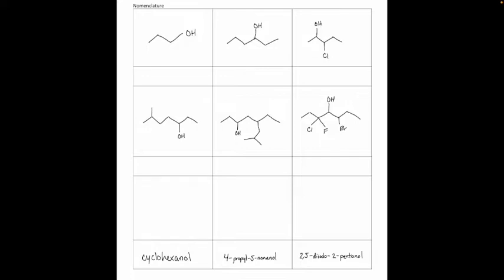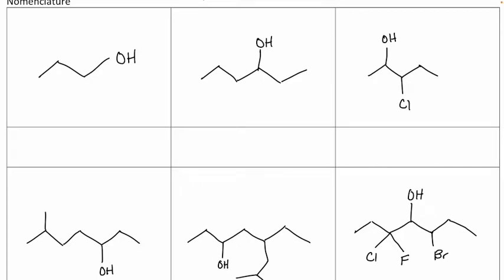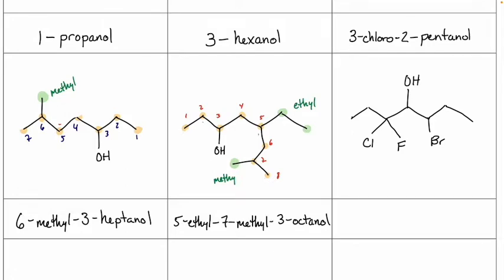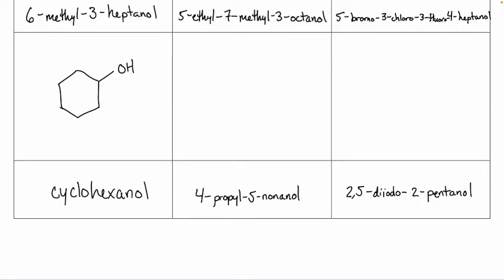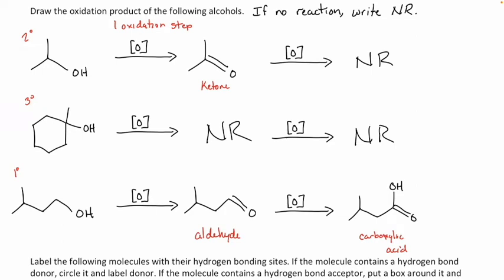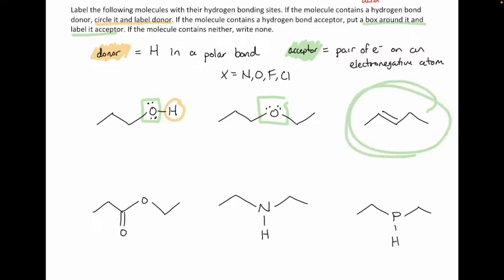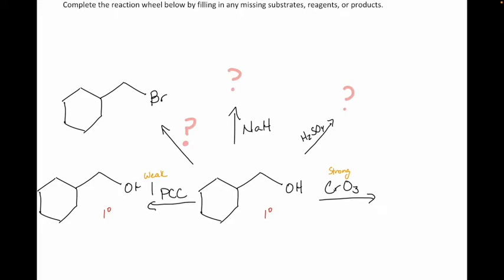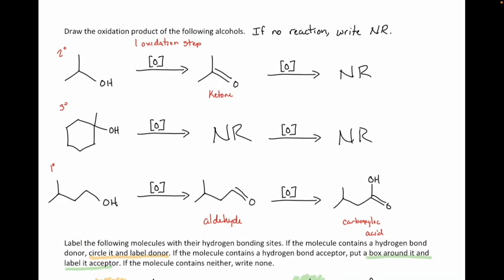Chem8SP22 Ch 7 Review